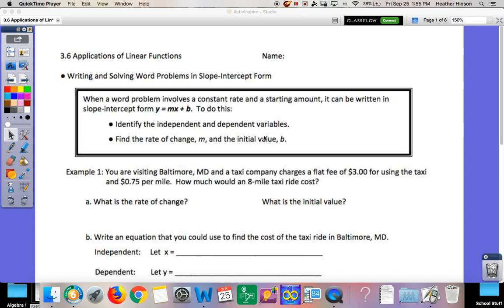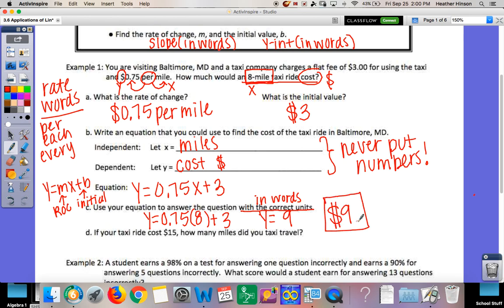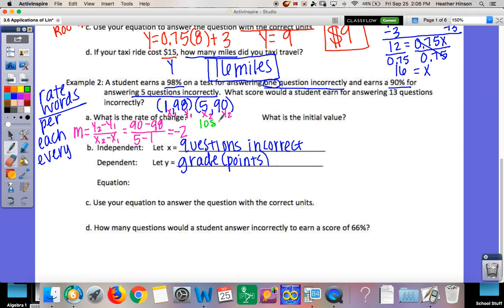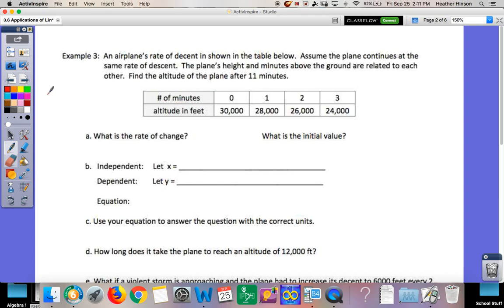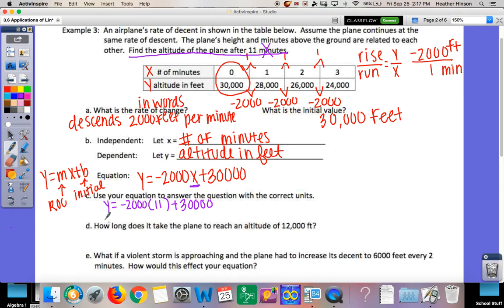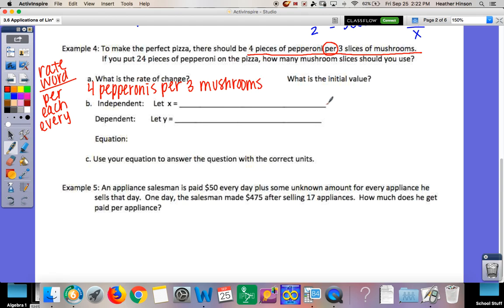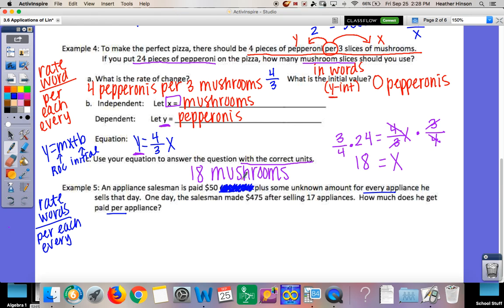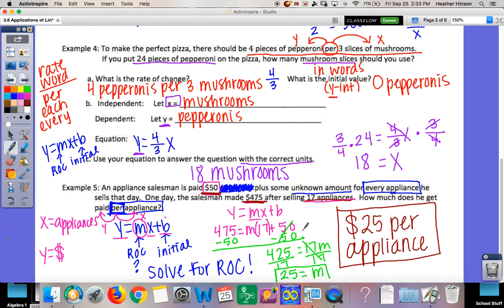Lesson 3 6